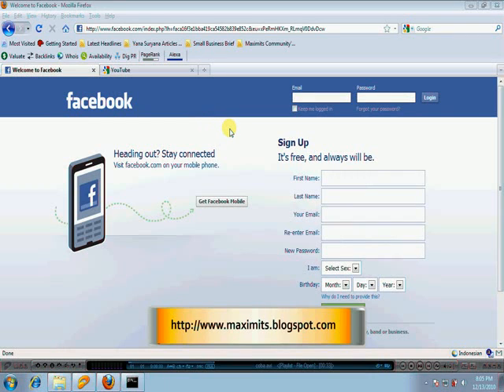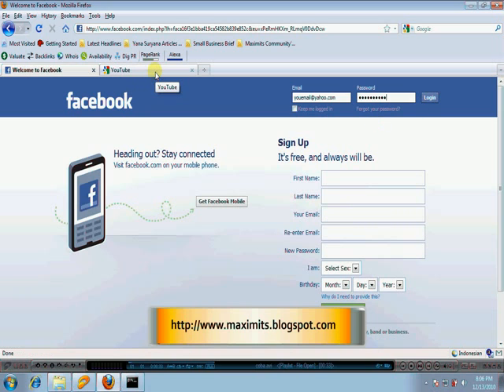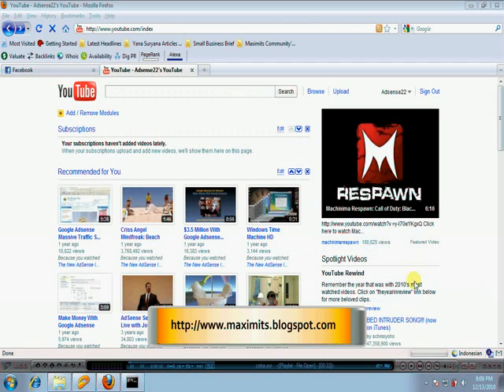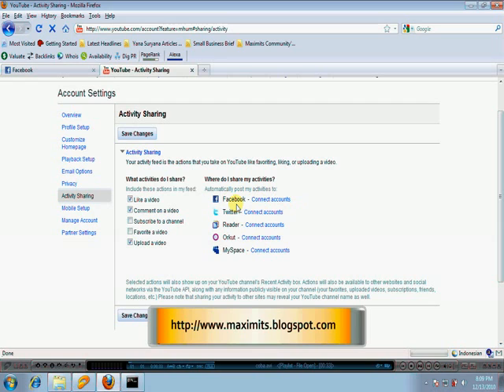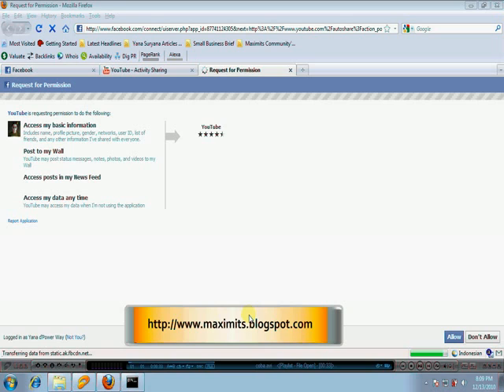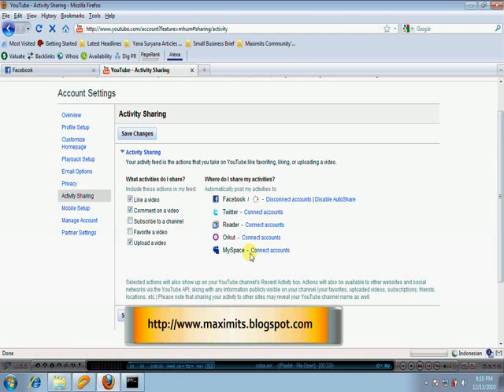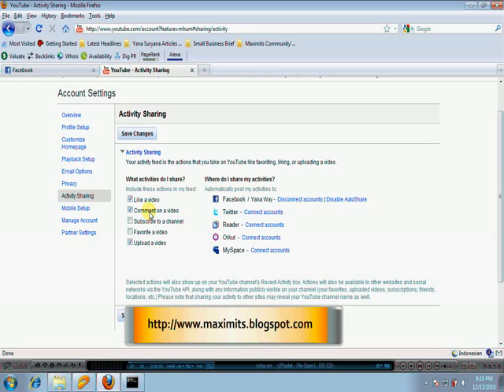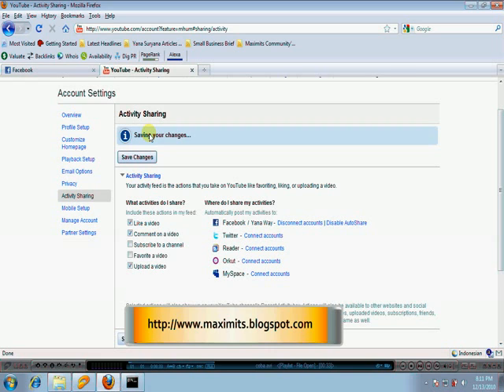How to connect or link facebook to youtube.flv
a mini guide how to connect facebook to youtube account. facebook connet to youtube facebook link to youtube automatic post youtube videos in facebook  how can i make a youtube video how can i make a video for youtube share video youtube facebook